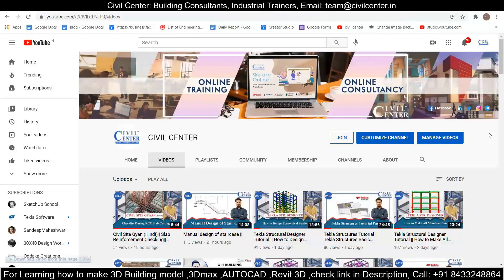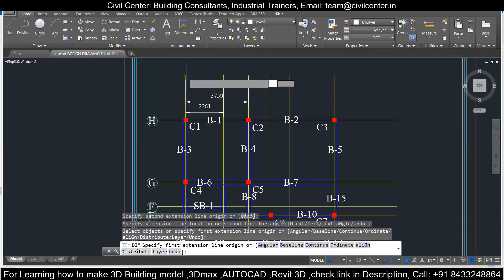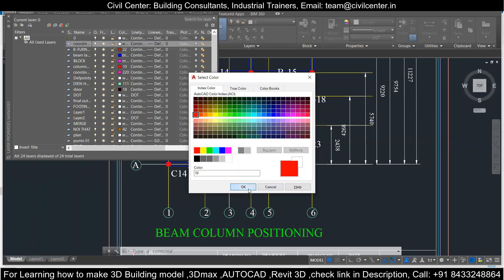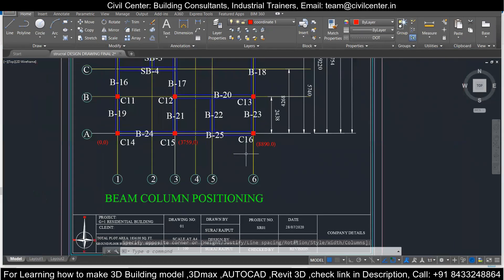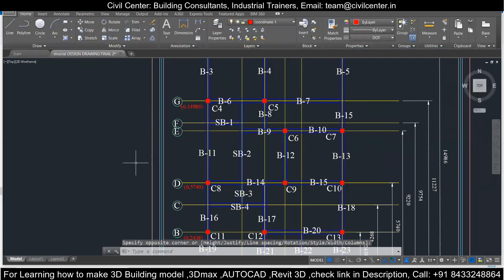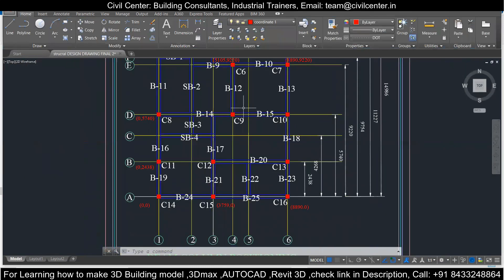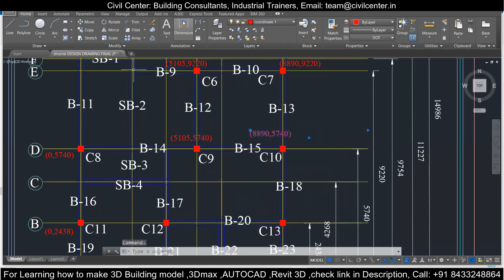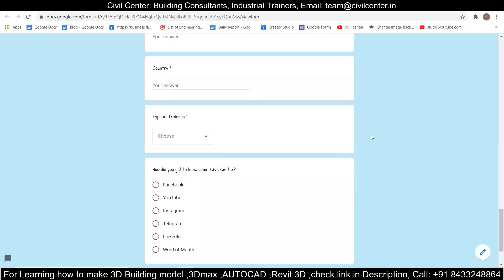Marking Coordinates for STAAD Pro. || STAAD Pro. Tutorial